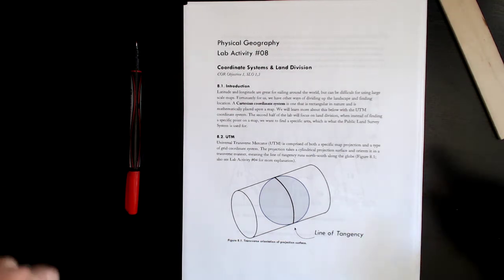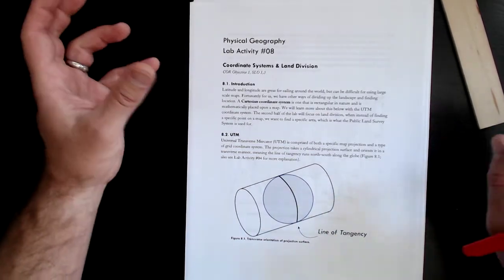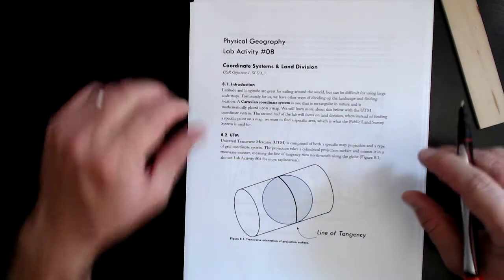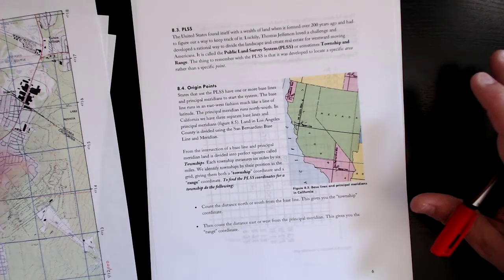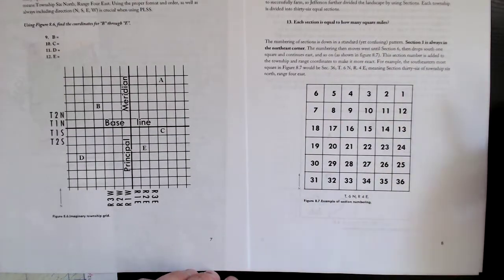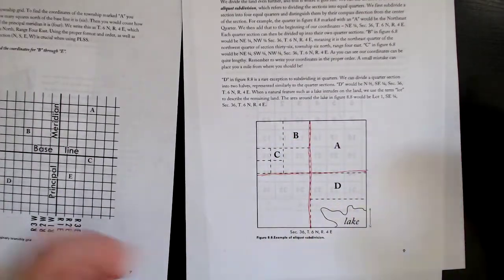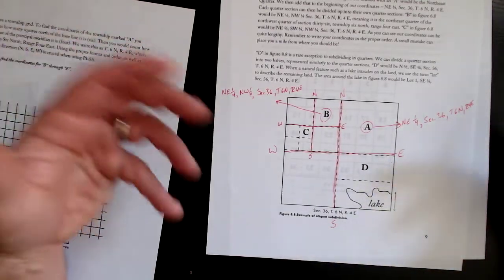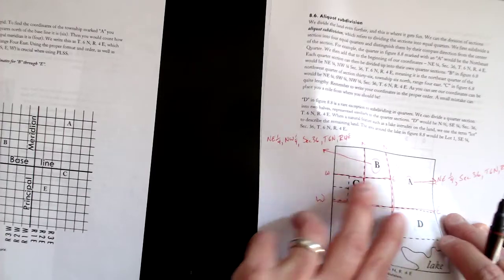Lab 08 Explainer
A brief explanation of AVC's GEOG 101L Lab 08 which covers Universal Transverse Mercator (UTM) and the Public Land Survey System (PLSS).